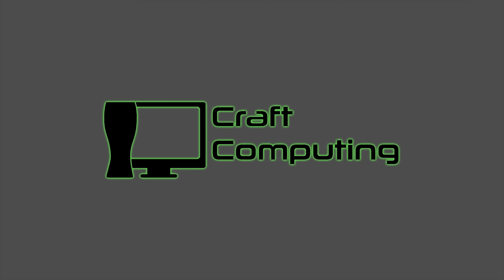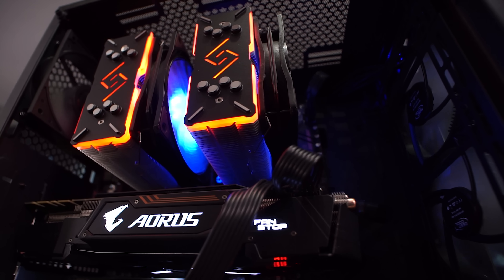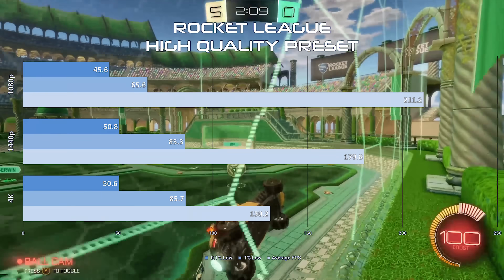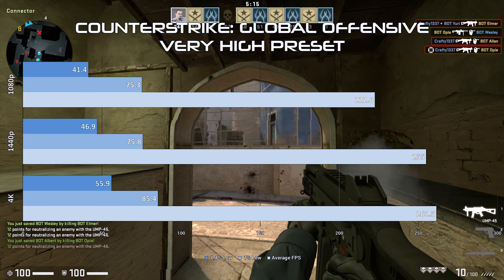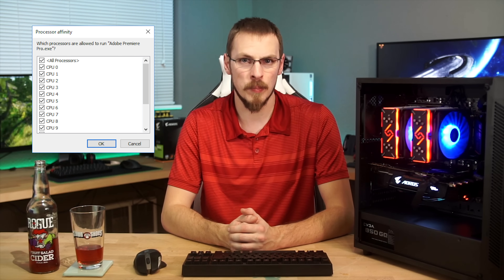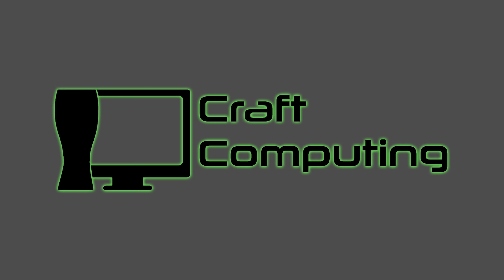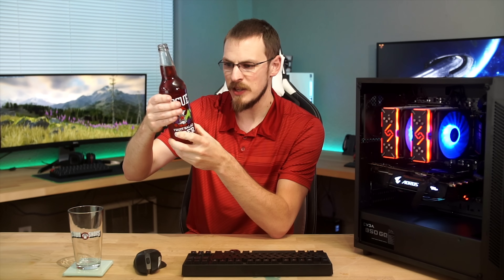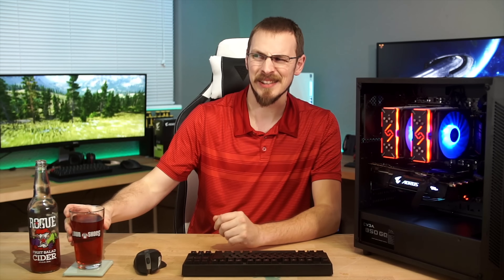Huanan Dual X79 Gaming Benchmarks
The Huanan Dual X79 saga continues.  If you're looking for a ballin' workstation or home server, it's hard to go wrong with 16-Cores and 64GB of ECC memory.  But what about as a gaming system?

Rogue (Newport, OR) Fruit Salad Cider.  TL;DW (review at the end), give it time and let it warm up.  And don't expect cider.  6.4%.

DeepCool Matrexx-55 (Non-RGB)
Samsung 16GB ECC/REG DDR3-1600 DIMM
EVGA SuperNOVA 850 G2 80+ Gold PSU

Have something you want me to look at?  Beer or Spirits?
Craft Computing
5434 River Road North, #339